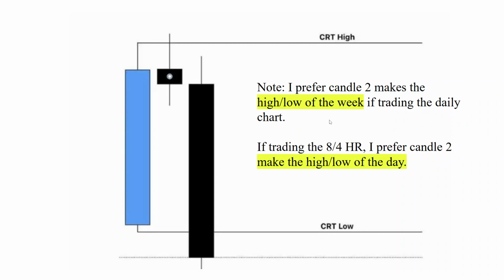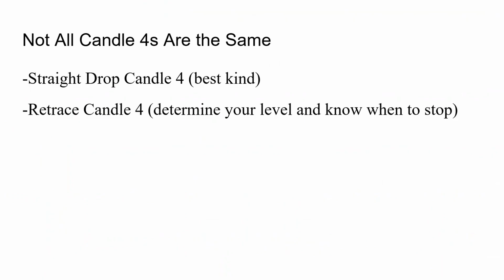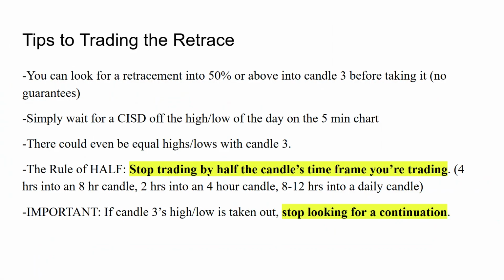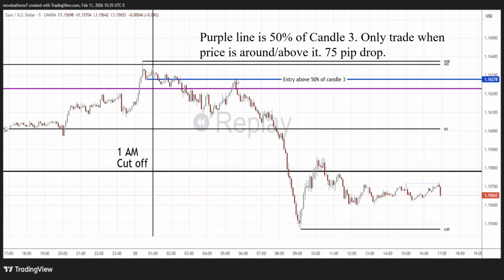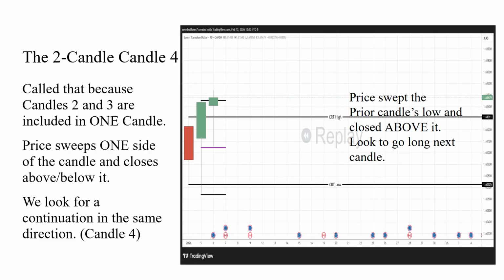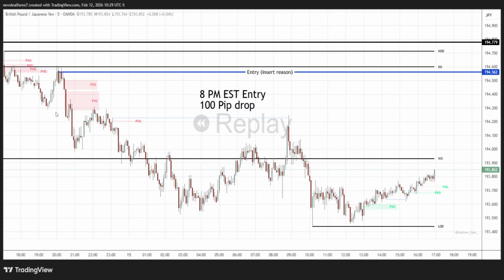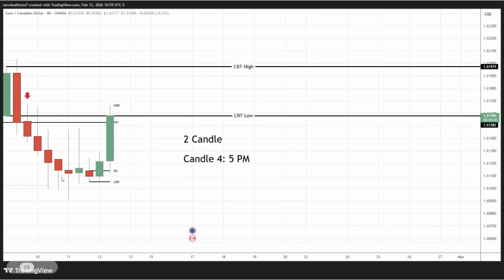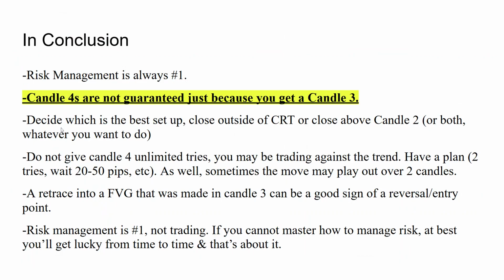candle range theory candle 4: a deep study *serious students only*